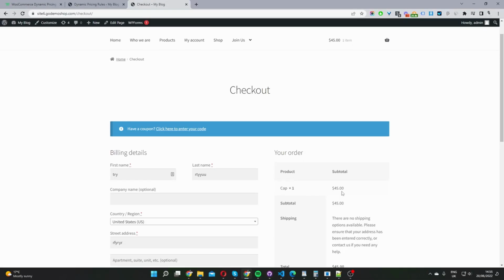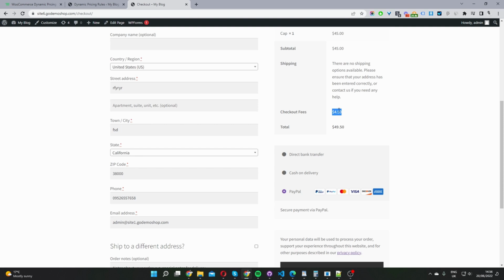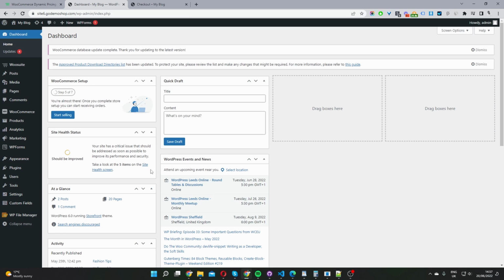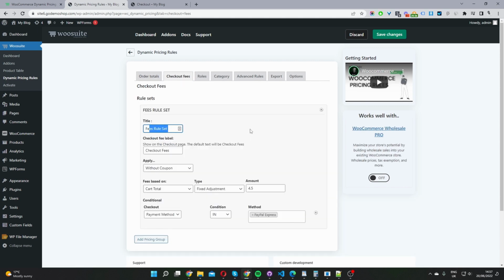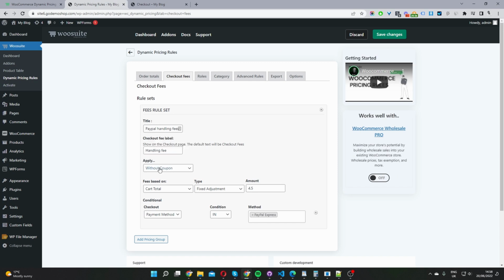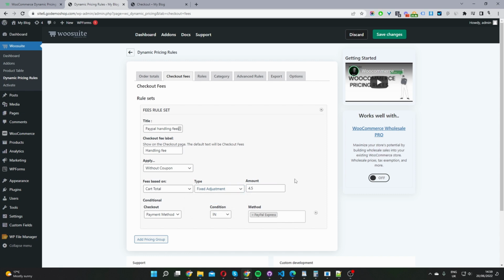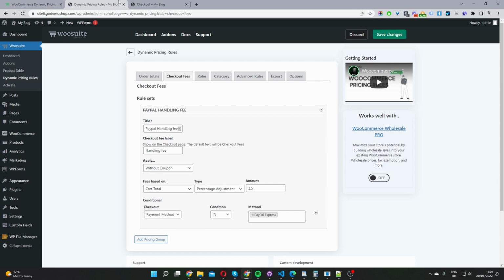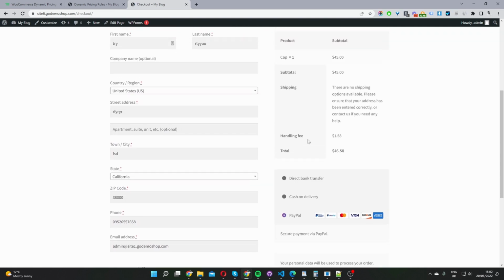How to Add a WooCommerce PayPal Fee on your Store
In this video, I'll show you how to add a fee whenever your customers checkout using PayPal in WooCommerce.